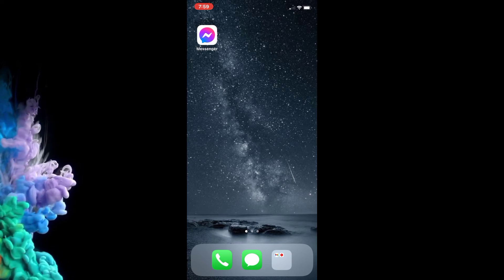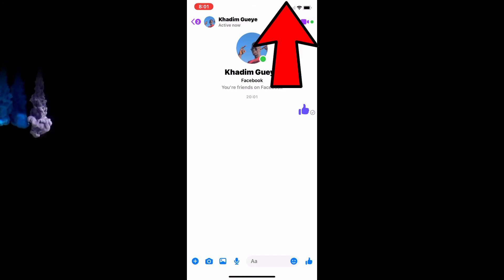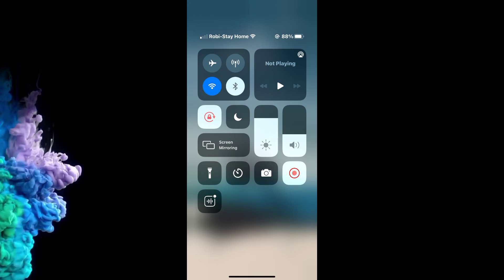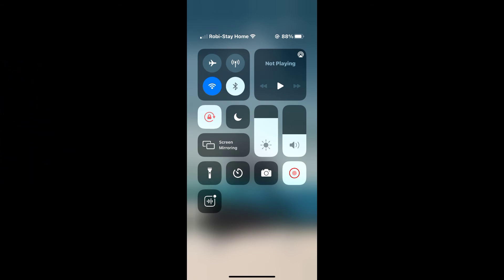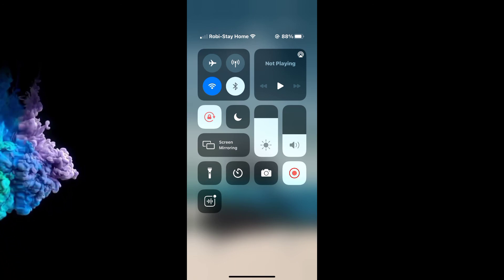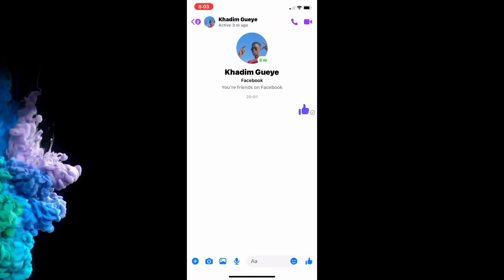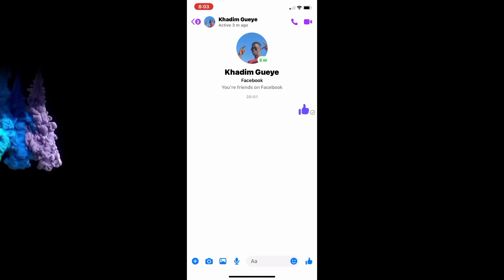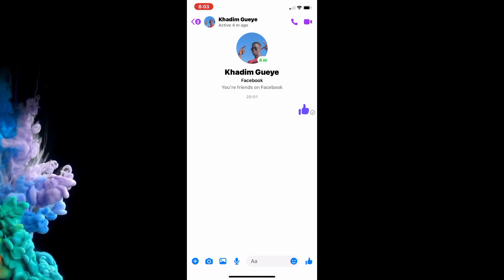How To Record Calls On Facebook Messenger 2022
How To Record Calls On Facebook Messenger 2021